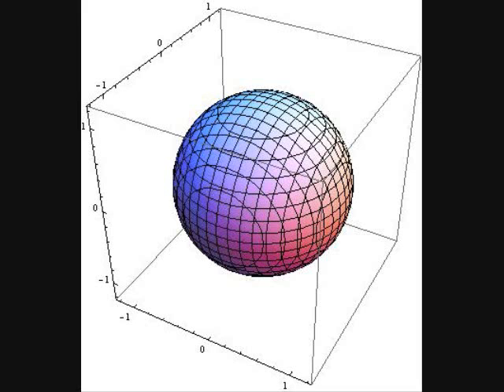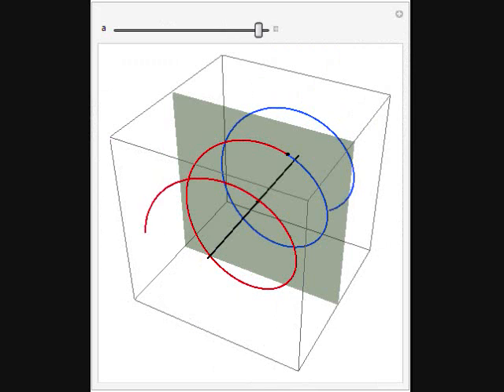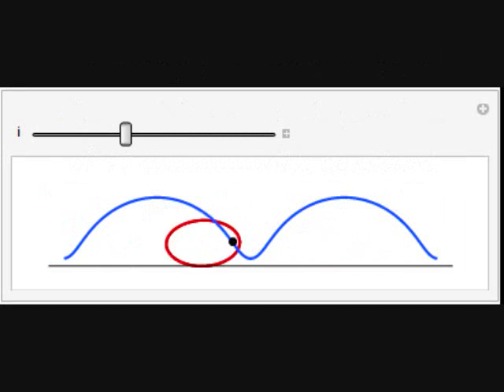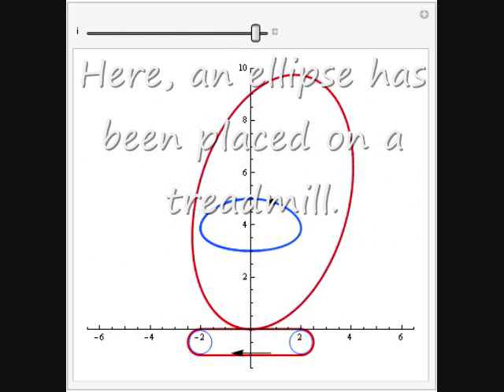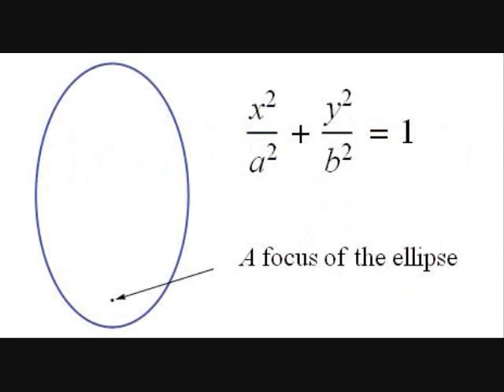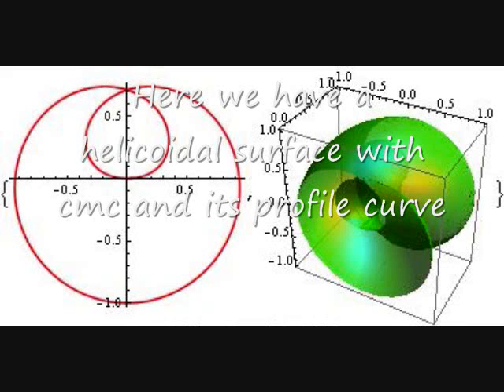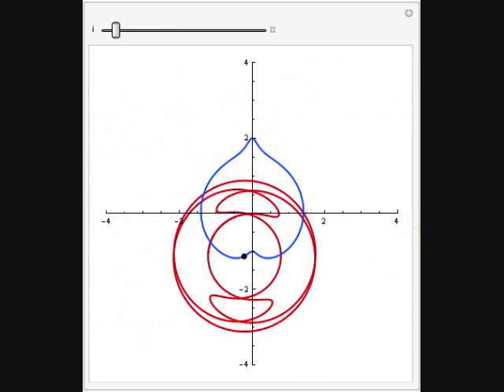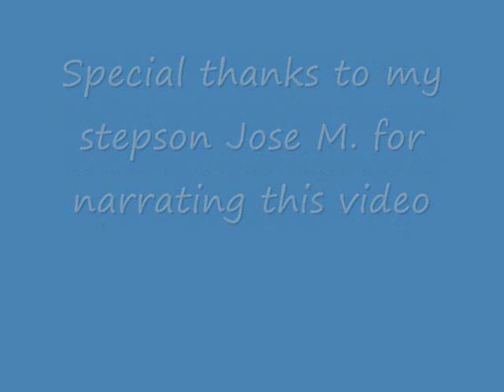A dynamical interpretation of the profile curve of helicoidal surfaces with cmc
This video shows a result for helicoidal surfaces similar to the well know result by Delaunay on surfaces of revolution with cmc